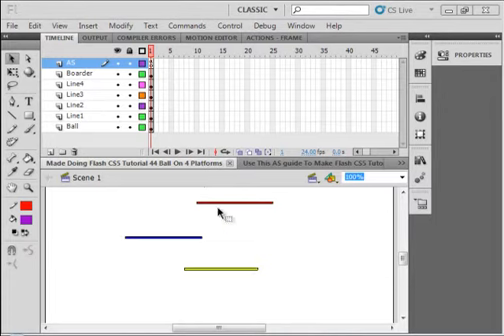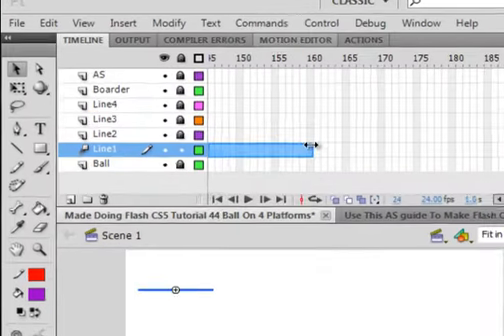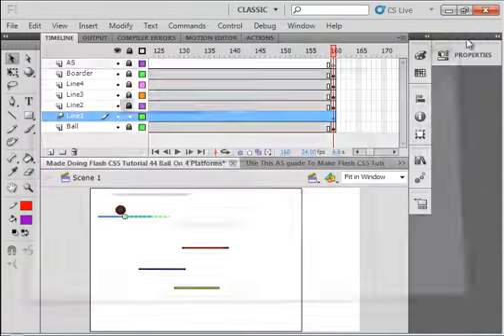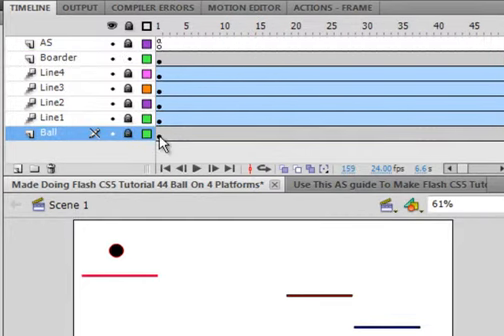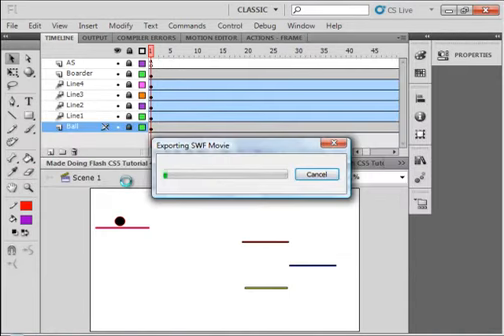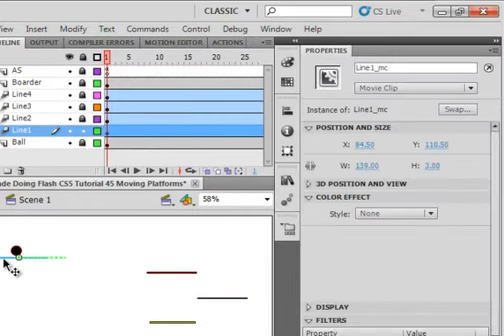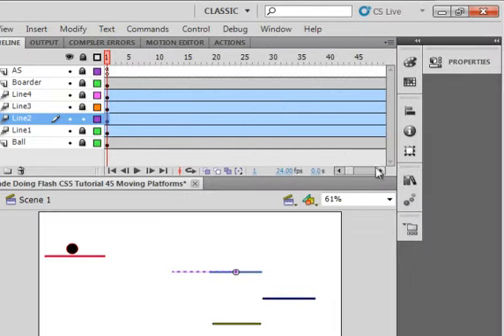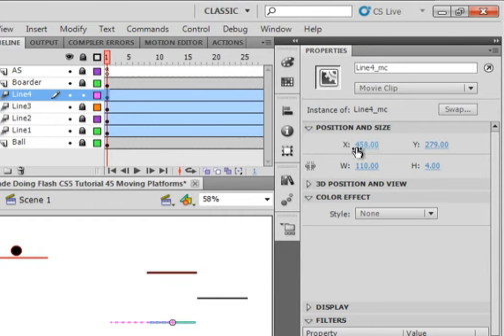Flash CS5 Tutorial 45 Moving Platforms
Make a platform game. There are three platforms moving horizontally and one vertically. Use the arrow keys to direct a ball from platform to platform. Easy to understand action script.